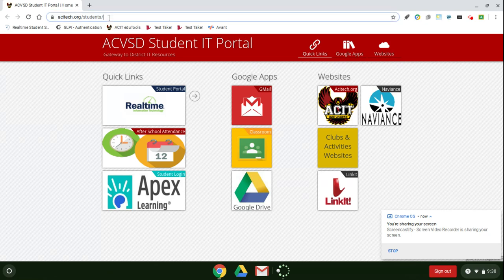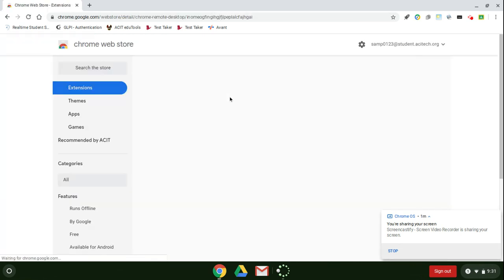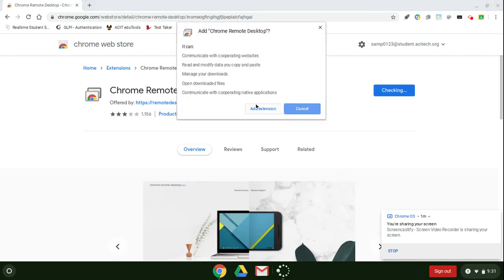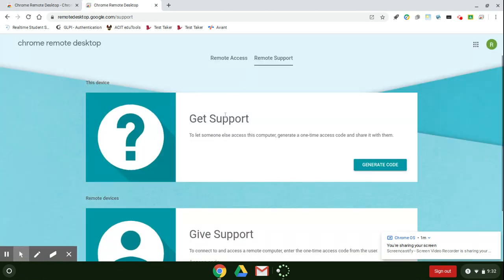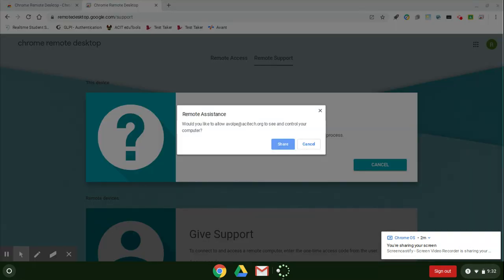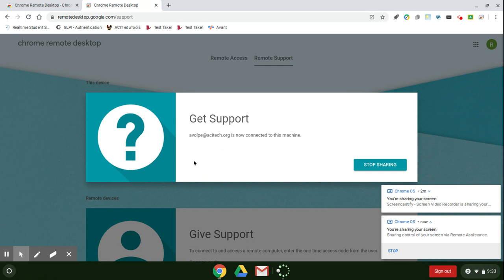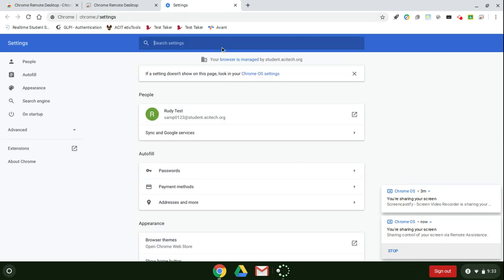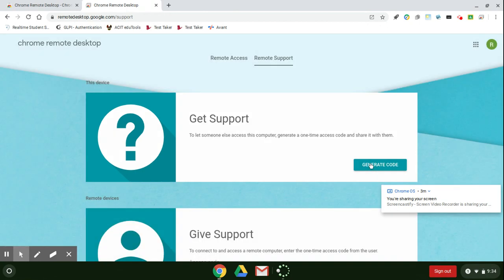Google Classroom Tutorials: Chrome Remote Desktop Remote Support